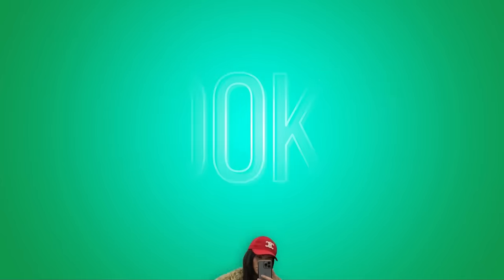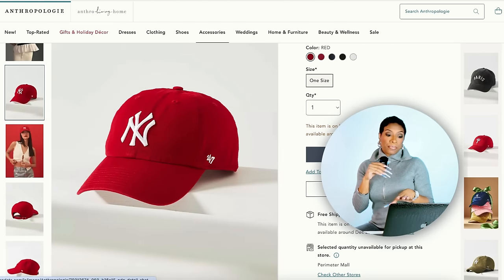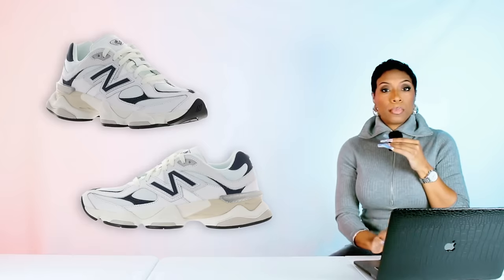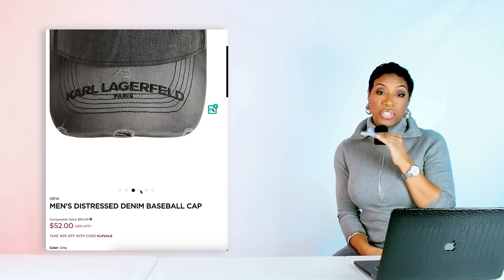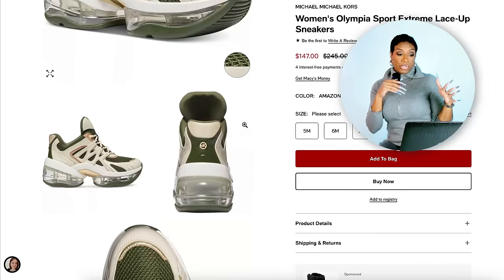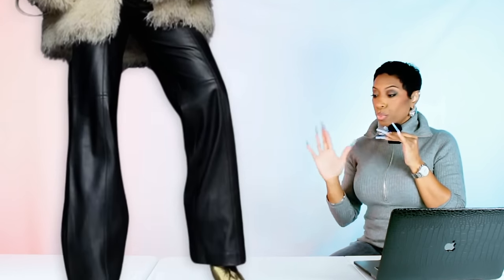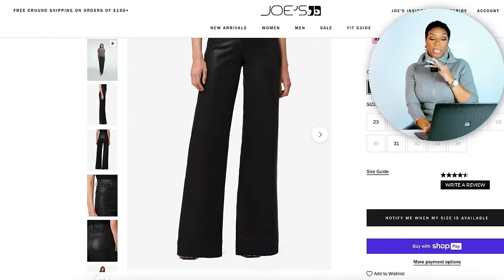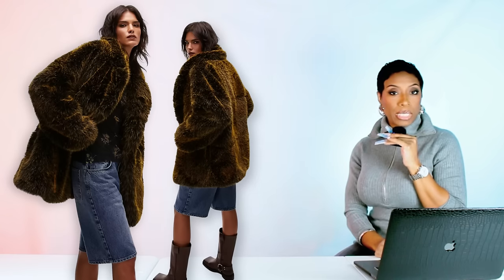Wearable and Affordable 2024 Trends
Hey y'all! It's time to check out some 2024 winter trends. Let's get into these Wearable and Affordable 2024 Trends. We're going to look at faux furs in particular.
FEATURED ITEMS:
Faux fur
1 - cropped w/cap & Jeans
JACKET
FN ($30

TEE
H&M ($10 - *

JEANS
UO ($90 - *

CAP
Anthropologie ($42 - *

2 - Lilac long coat
COAT
Revolve ($320 - *
Anthropologie ($168 - *

JEANS
Everlane ($44 - *

SNEAKERS
Nordstrom ($150 - *

3 - cream long fur w/blk jeans & cap
FUR
UO ($180 - *

JEANS
Levi’s ($65 - *

TOP
Old Navy ($10 - *

BOOTS
Macy’s ($112 - *

BELT
Levi’s ($17 - *

CAP
Karl Lagerfeld ($52 - *
CK ($15 - *

4 -white faux fur panel trench coat
FUR
Akira ($80
FN ($40 - *

BODYSUIT
PLT ($45 - * - beige

CROSSBODY
Free People ($138 - * - Olive

SNEAKERS
Macy’s ($110 - *

5 - Fur 2/leather pants red pumps
FUR
Revolve ($436 - *

TOP
Ssense ($284 - * - original
Wolf & Badger ($103 - *

PANTS
Joe’s Jeans ($100 - *
Old Navy ($27 - *

HEELS
MK ($97 - *

HAT
EGO ($52 - *

BONUS OPTIONS

Nordstrom ($187 - *
Top shop ($135 - *

🎀 FAQ's
How tall are you?
5'4

8 1/2 - 9

YES